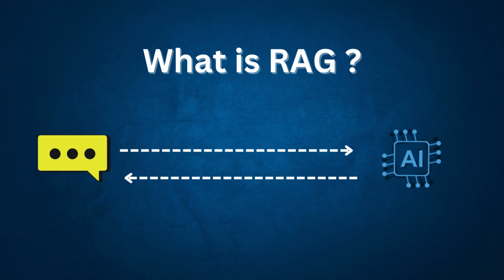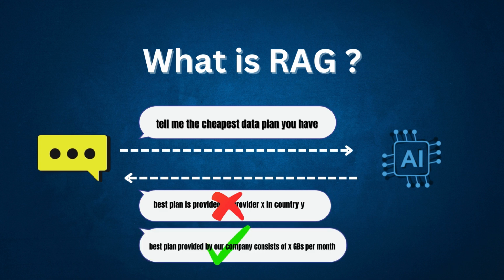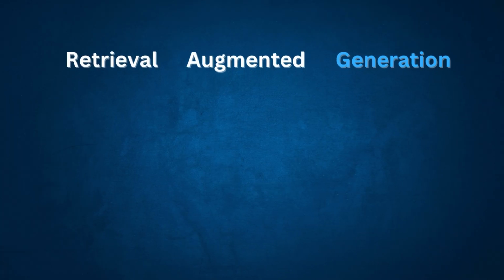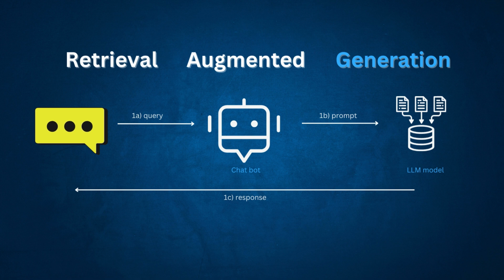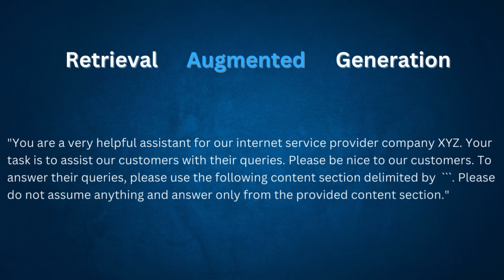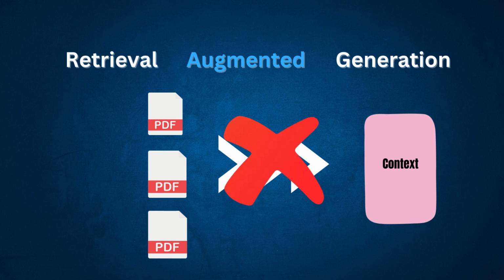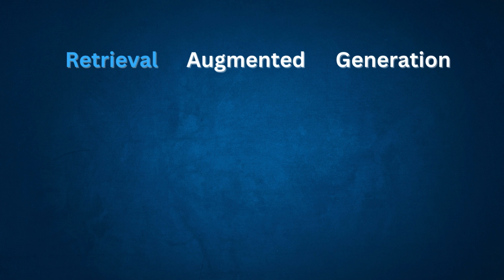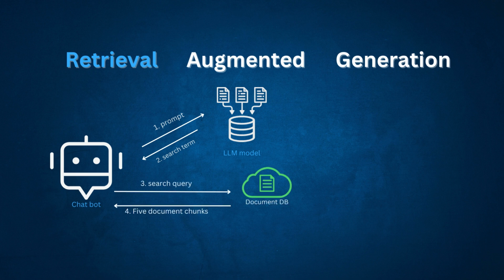Retrieval Augmented Generation (RAG) explained with simple illustrations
In this video, dive into the cutting-edge world of RAG (Retrieval Augmented Generation) technology! Discover how RAG combines retrieval-based and generative AI models to transform natural language understanding and generation. Learn how RAG enables AI systems to provide accurate, contextually relevant responses by retrieving information from vast databases. Whether you're a beginner or an enthusiast in AI technology, this video breaks down RAG in a crisp and clear manner, with easy-to-follow explanations and captivating visuals.

Chapters:
00:00 - What is RAG - definition and explanation
01:24 - Generation step explained
02:06 - Augmentation step explained
03:12 - Retrieval step explained
03:51 - the complete picture
04:45 - Applications of RAG pattern
05:10 - Thank you